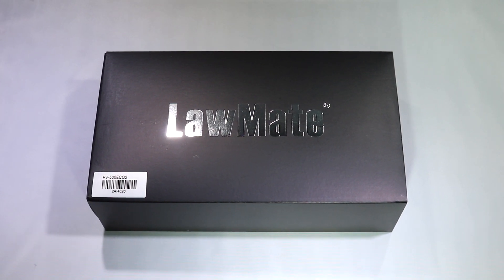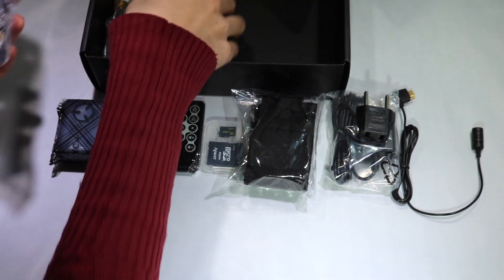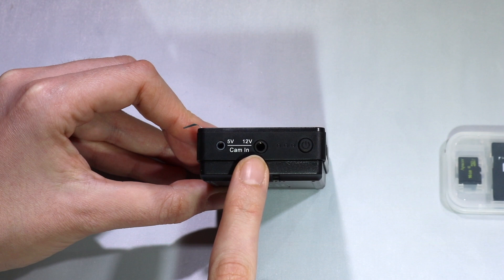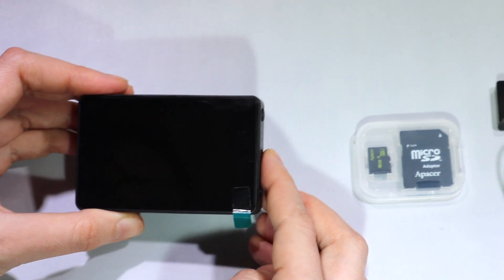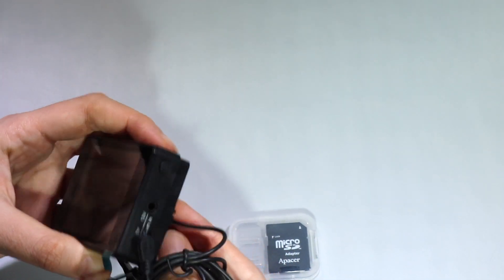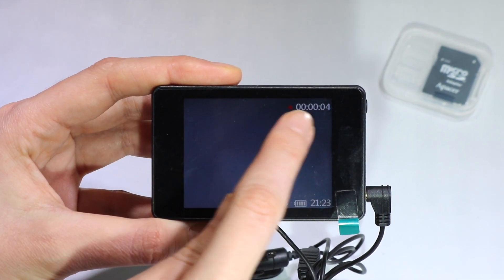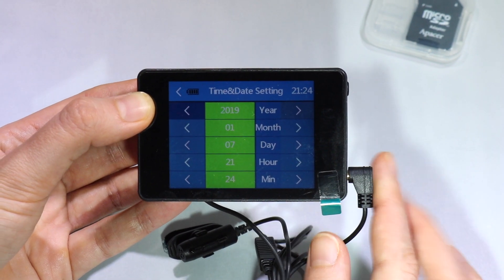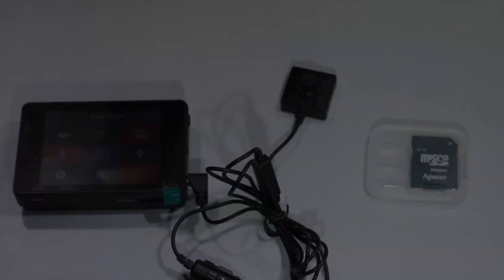LawMate PV 500ECO2 DVR + BU-19 Analog Camera - Unpacking & Setup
The PV-500ECO2 DVR is a new (December 2018) and upgraded version of the previous PV-500 ECO model. It comes with dual analog camera input:
One of those cameras is the bestselling BU-19 that has a 2,5 mm input and a DC 5V output. However, the DVR offers also 3,55 mm input and DC 12 V output option